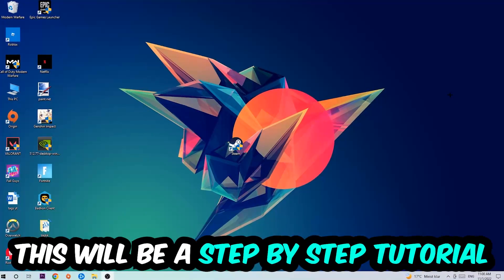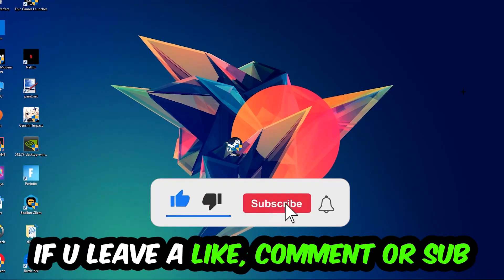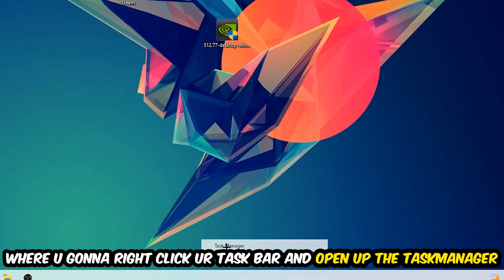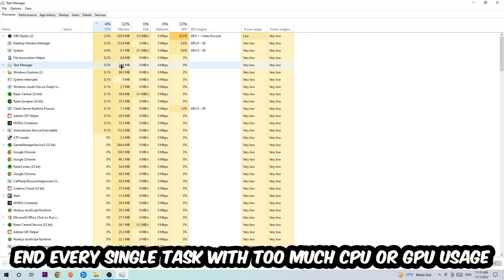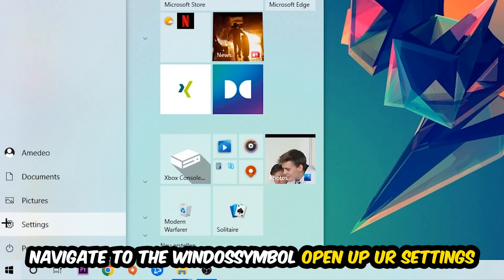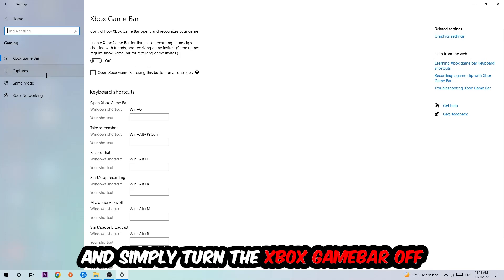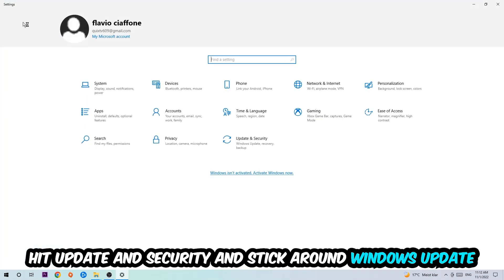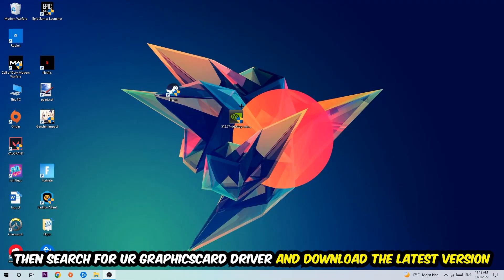Blood and Bacon – How to Fix Fps Drops & Stuttering – Complete Tutorial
how to fix Blood and Bacon fps drop,
how to fix Blood and Bacon fps drop ps4,
how to fix Blood and Bacon fps drop ps5,
how to fix Blood and Bacon fps drop pc,
how to fix Blood and Bacon fps drop xbox,